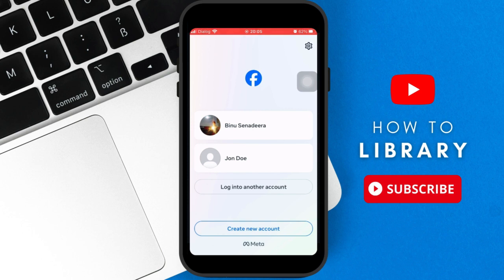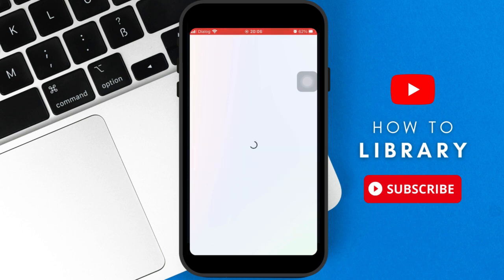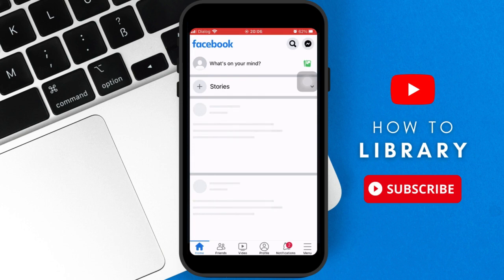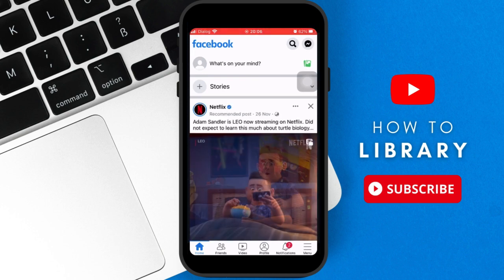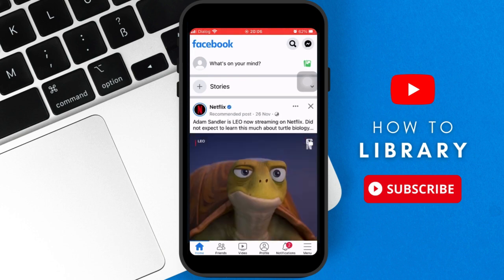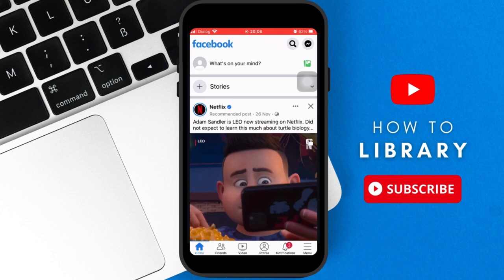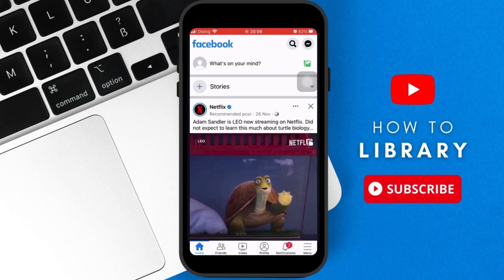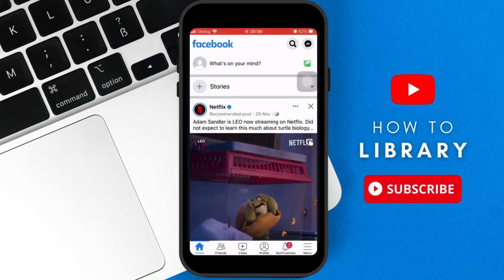How To Create Second Facebook Account (2024) Easy Guide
Looking to create a second Facebook account? In this video, learn the step-by-step process of creating a second Facebook account with ease. Get the professional guidance you need to get started now!

🕒 Timestamps:
00:00 Introduction
00:12 Facebook App
00:38 Switch/create Another Account
01:10 Outro